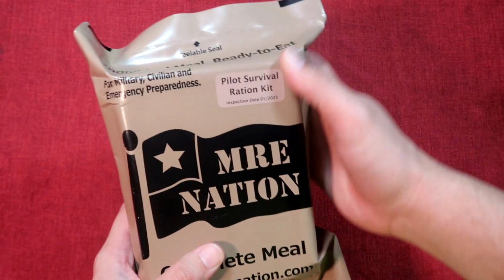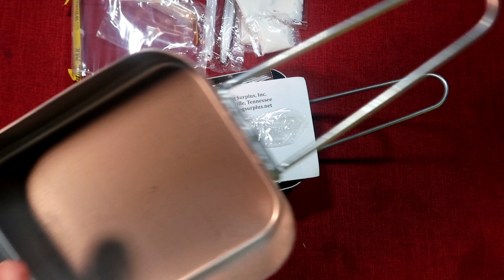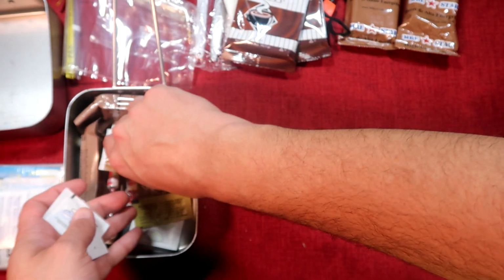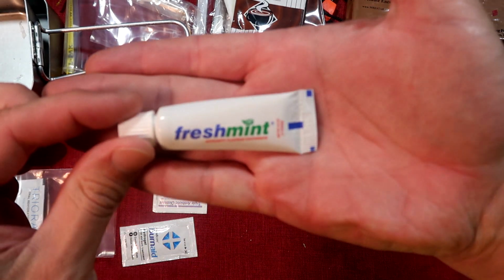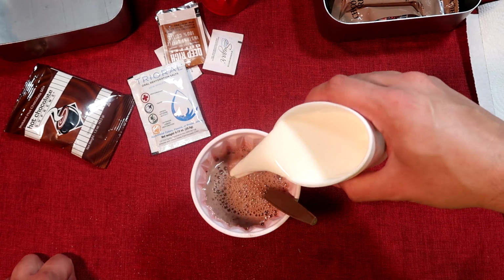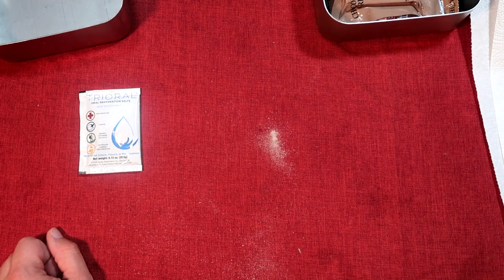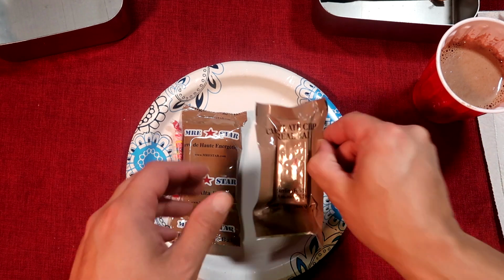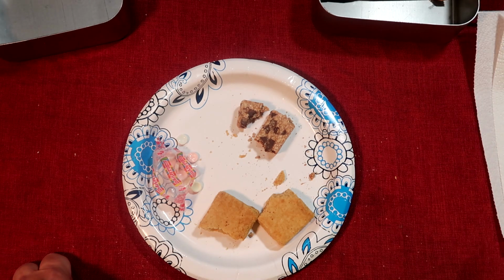HAPPY EASTER!!!!!!!!!!MRE Nation Pilot Survival Ration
This is my review of an MRE Nation Pilot Survival Ration. The overall ration was good and there were many useful things inside, some of which I will keep using and will appear in future videos. But I do feel that it is a bit over priced for the quality of some of the items inside. But overall I will give it a 7/10.

And for the first time I am going to try and give away something. If you are interested in winning an MRE Nation single meal pack (random menu) send me a message and I will randomly select a winner (I will contact the winner and get your shipping info).

All feedback is greatly appreciated. Also if you have any questions please feel free to leave them in the comments, I can also produce some more medical related videos if anyone would like as long as I feel that I can reasonably produce the video and provide up to date and accurate info, I will never produce a video with any questionable info and when at all possible I will provide source info for clarity.
Also give us a follow on Twitter: @GrampsZack